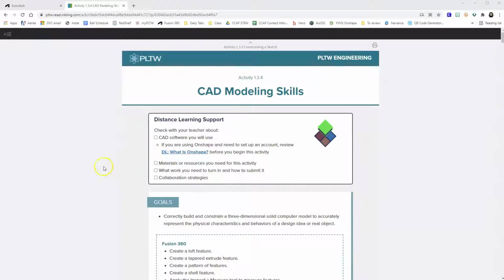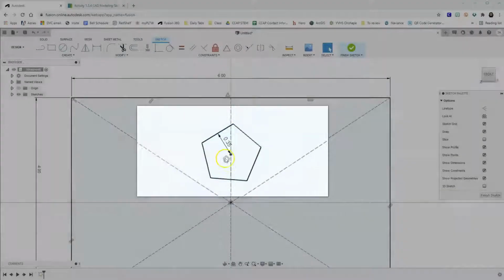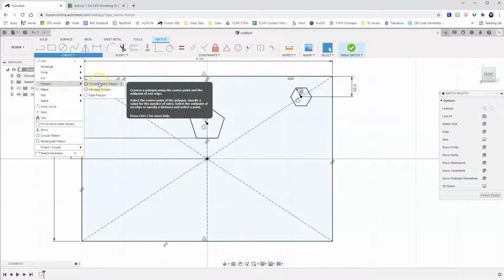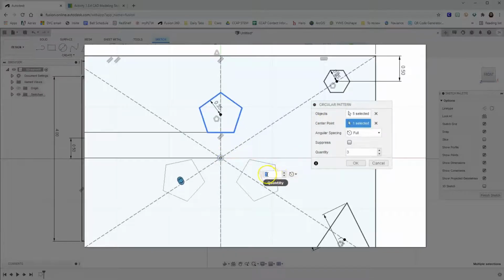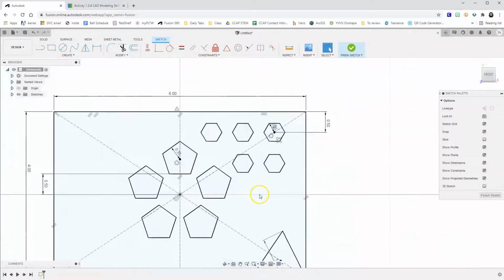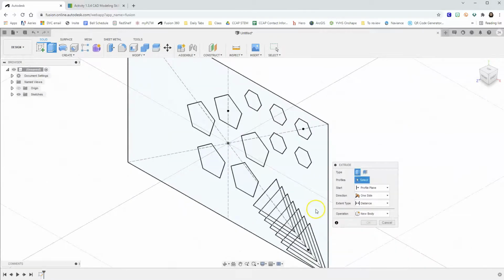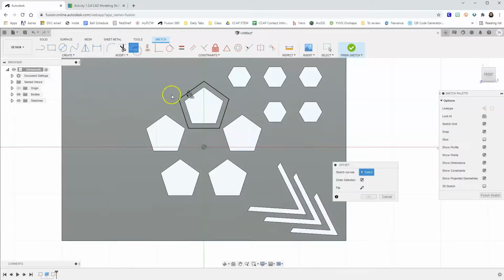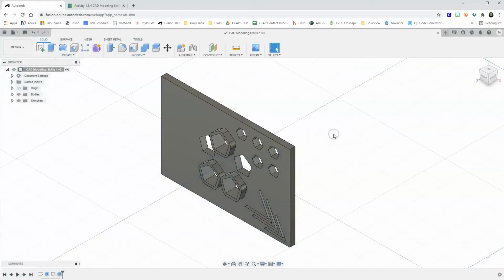Activity 1.3.4 CAD Modeling Skills 1